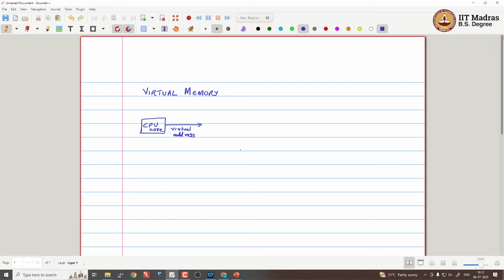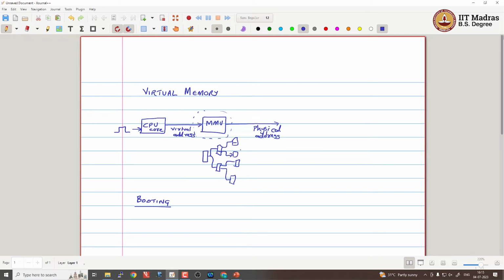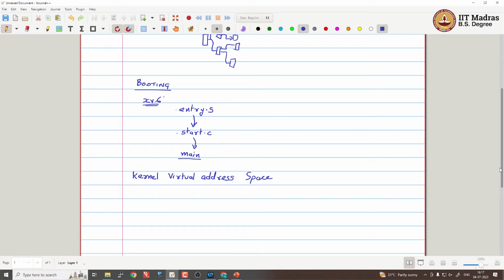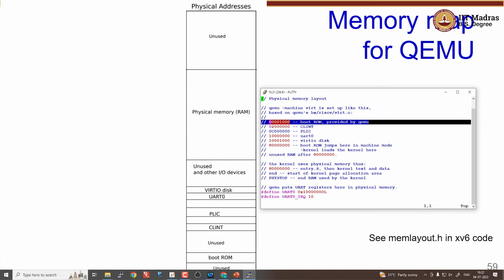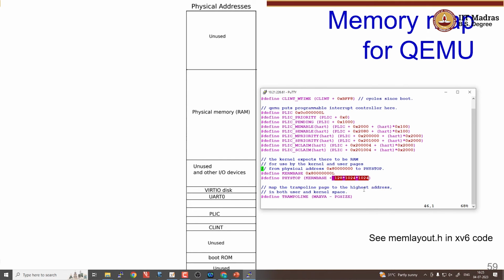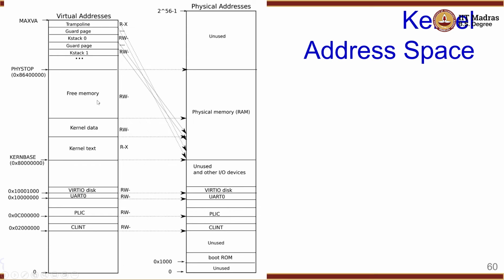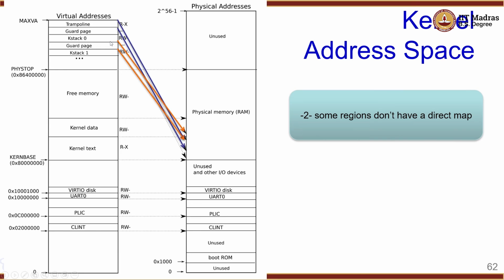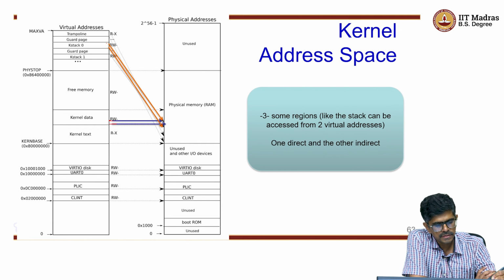W3_L1: Memory mapping in QEMU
Video Overview
 This lecture revisits the concepts of virtual addressing the memory management unit and page table creation. It explains the memory mapping used by QEMU and discusses the kernel address space in QEMU to show how memory is organized for the operating system.

 IIT Madras offers four year BS programmes that aim to provide quality education to all irrespective of age educational background or location. The BS programme has multiple levels which provide flexibility to students to exit at any of these levels. Depending on the courses completed and credits earned the learner can receive a Foundation Certificate from IITM CODE Centre for Outreach and Digital Education Diploma(s) from IIT Madras or BSc or BS Degrees from IIT Madras.